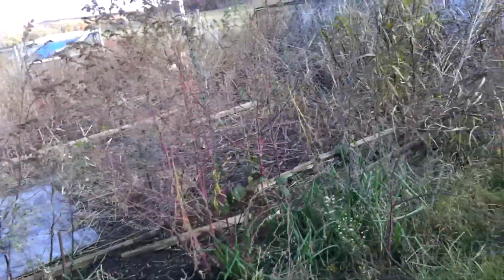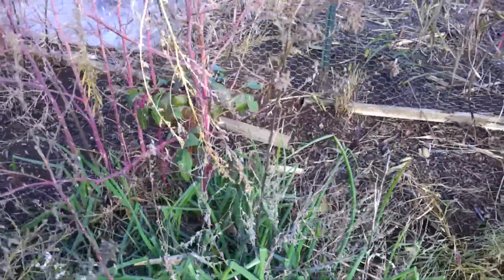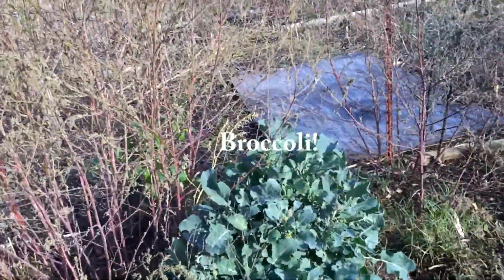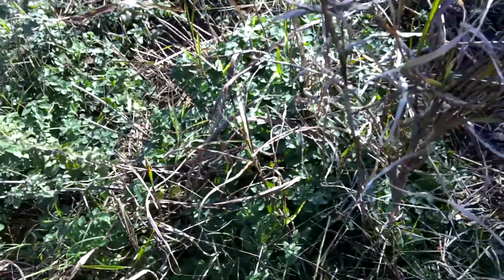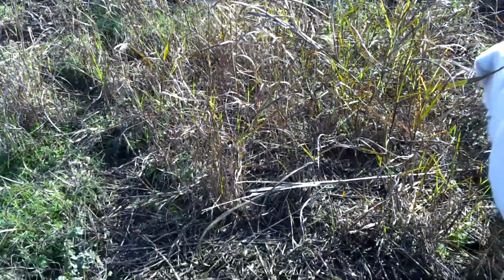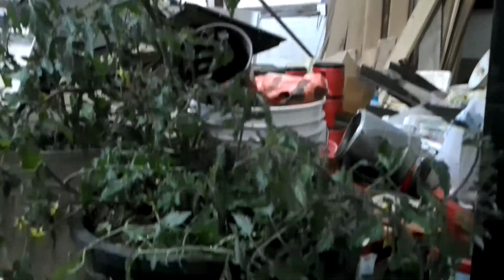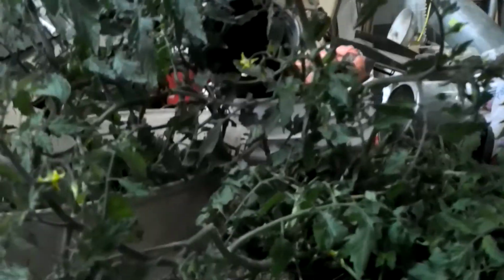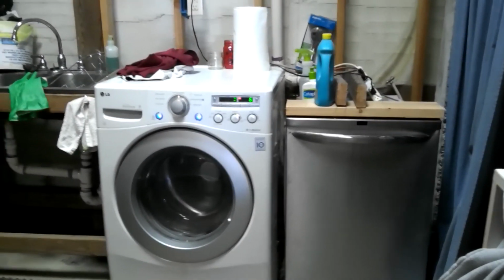Preparing for the First Hard Freeze: Dailyish Vlog, November 9, 2018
It's going to get cold tonight and we are scrambling to get ready for it.

Join us on our journey of learning to homestead as a couple in our fifties.
Tom is a beekeeper and we share his knowledge with you in many of our videos.
Our granddaughter, Kinzie, spends lots of time with us and she helps us a lot around the farm; whether it is baking, catching chickens, or providing artwork for our marketing.
Our dogs, Gracie and Candy supervise our human activities every chance they get.